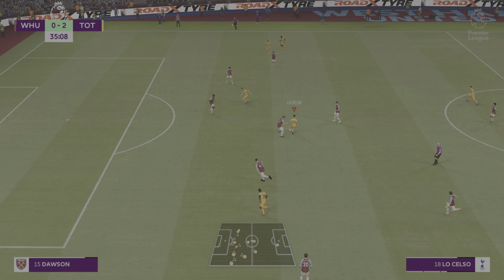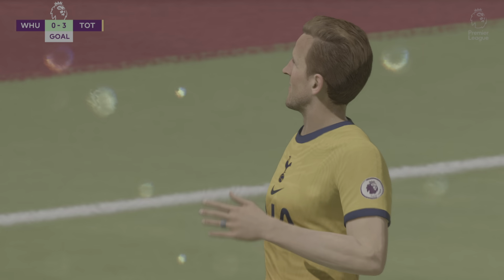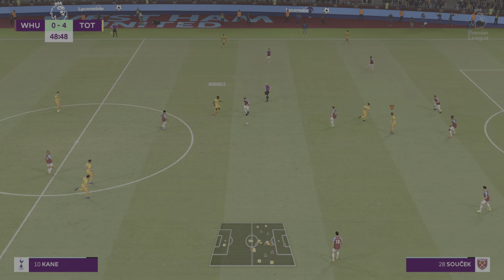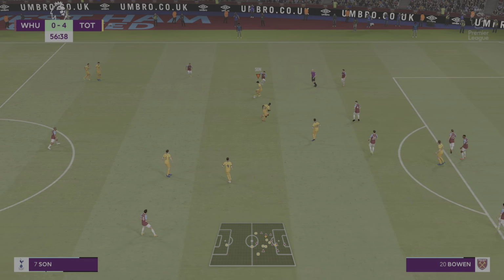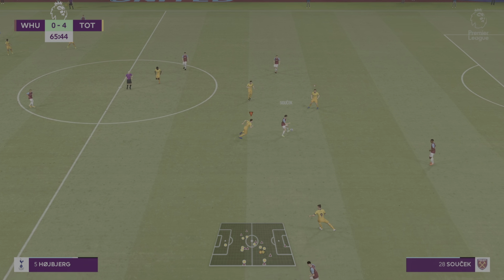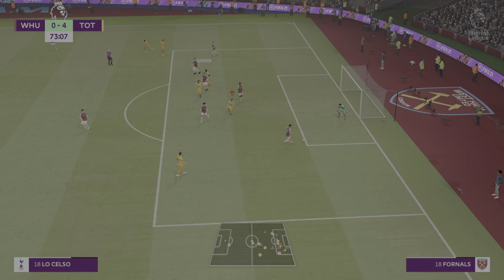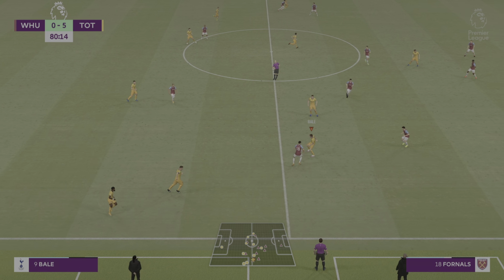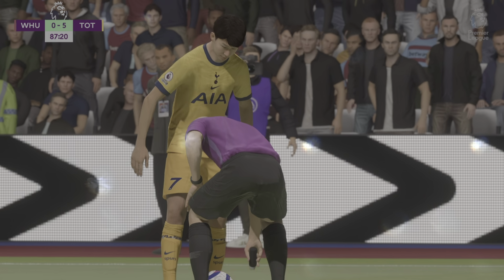FIFA 21 PS5 Career West Ham V Spurs